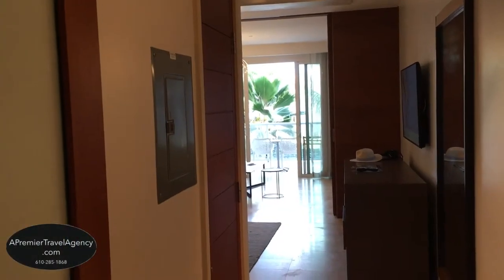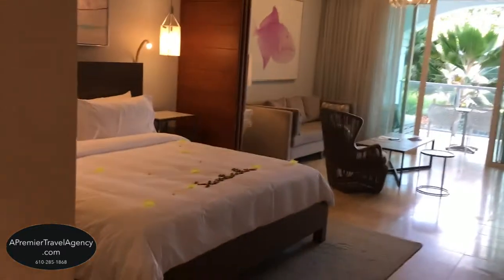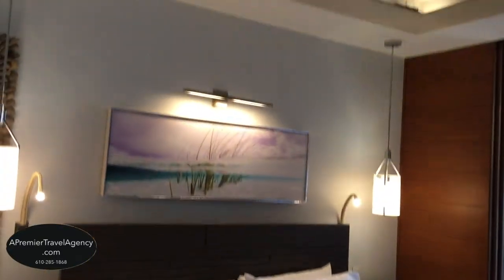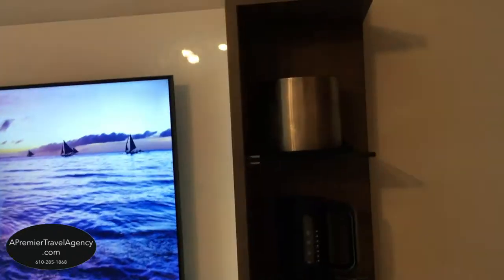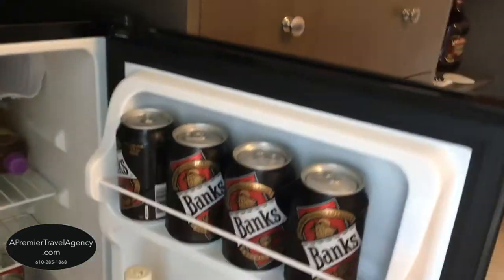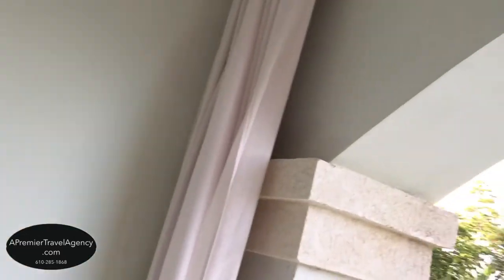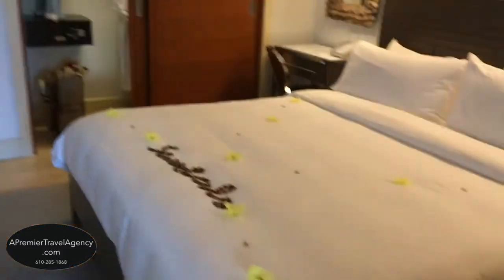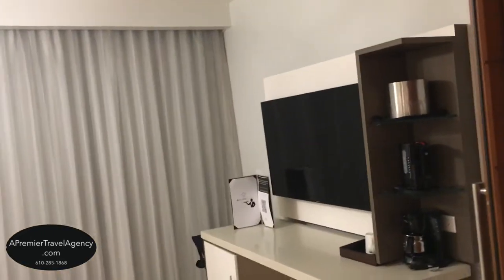Sandals Royal Barbados Royal Seaside Crystal Lagoon One Bed Ocean Butler Suite w/Balcony Tranq Tub